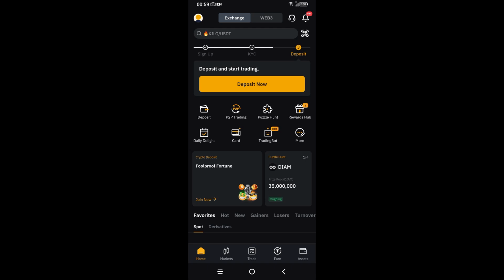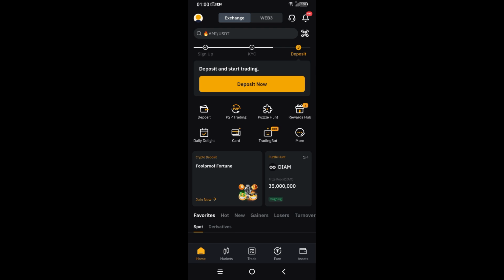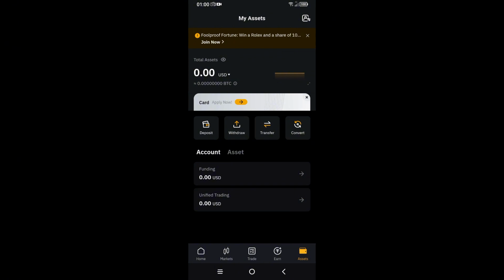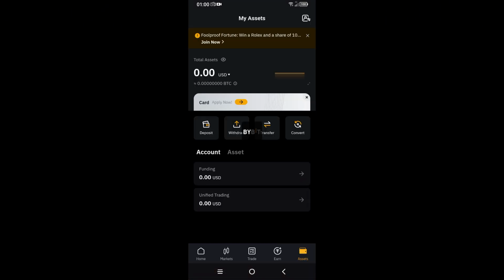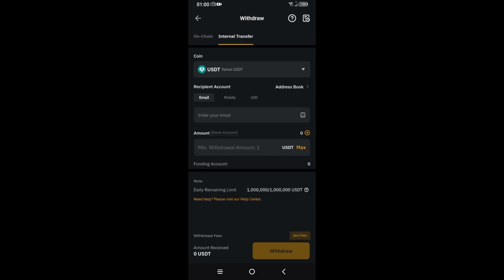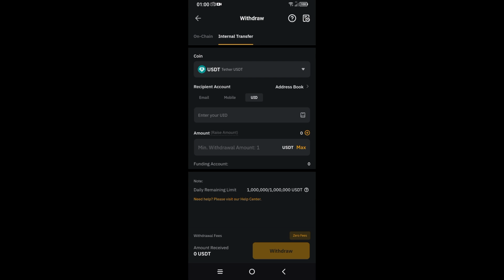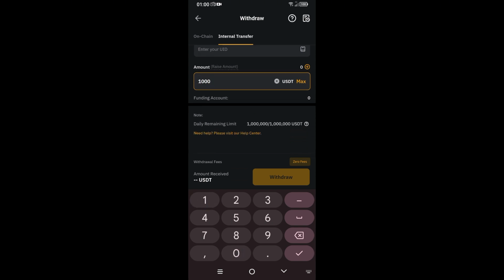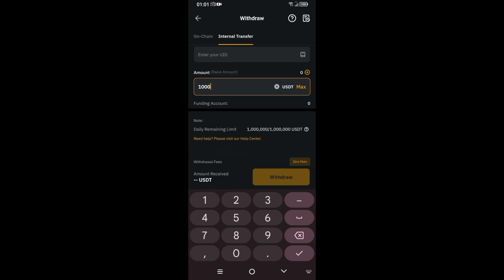NEW! how to withdraw money from bybit to bybit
Learn how to withdraw money from bybit to bybit . This video will cover everything that you need to know and help you solve your problem quickly.
Stay till the end of the video to find out how to withdraw money from bybit to bybit.

Did you learn how to withdraw money from bybit to bybit ?

Do you want to see another video about how to withdraw money from bybit to bybit ?

Did you enjoy how to withdraw money from bybit to bybit ?